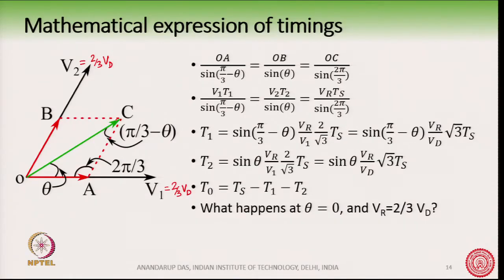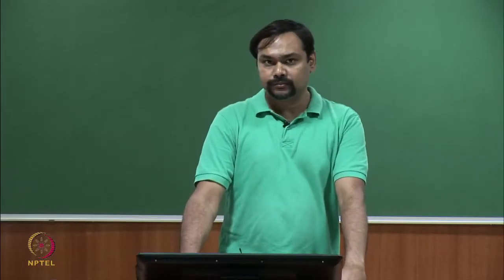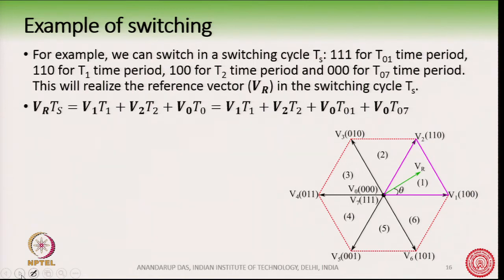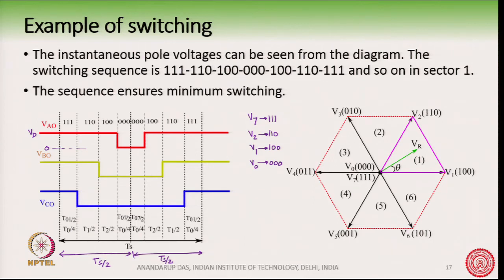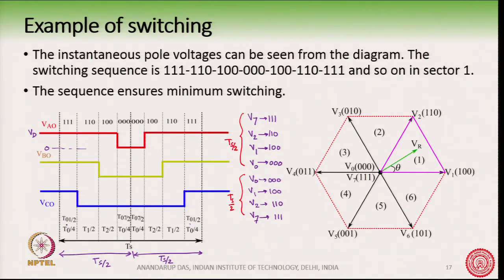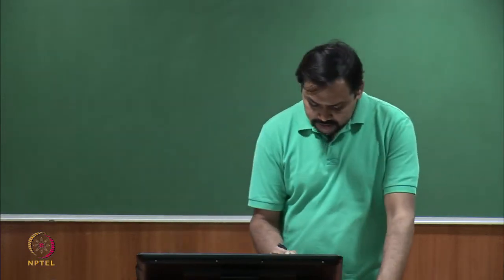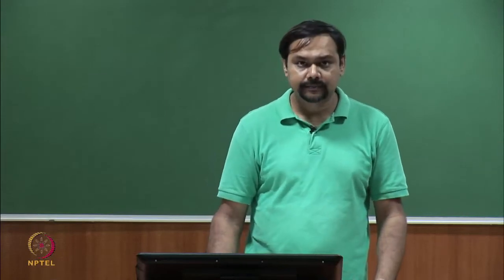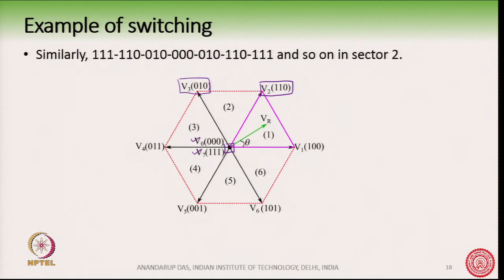Space Vector PWM- Timing Calculation